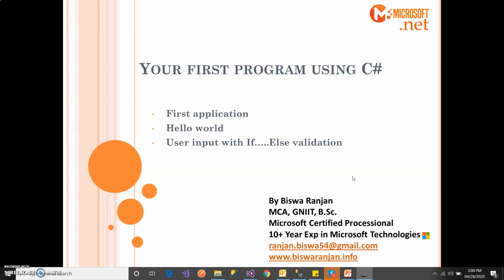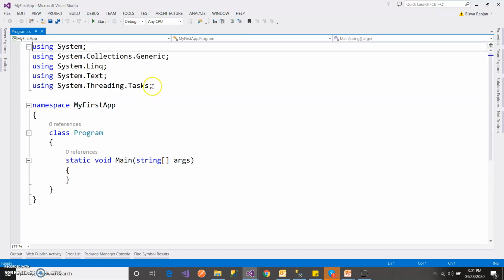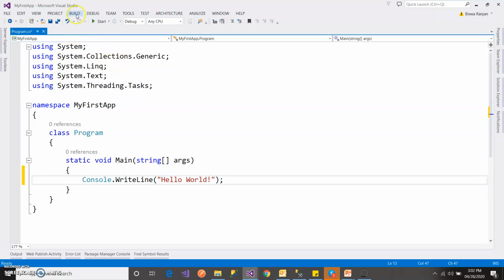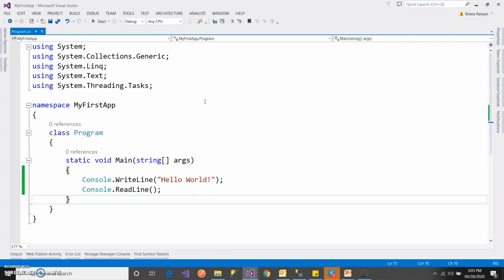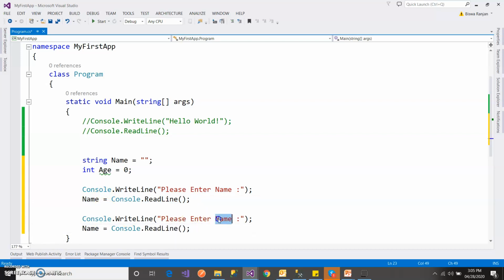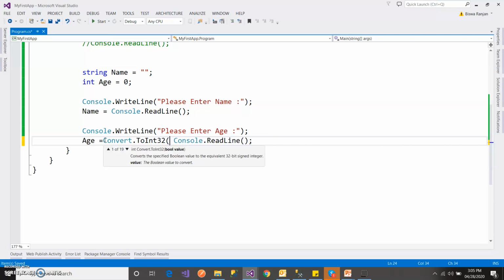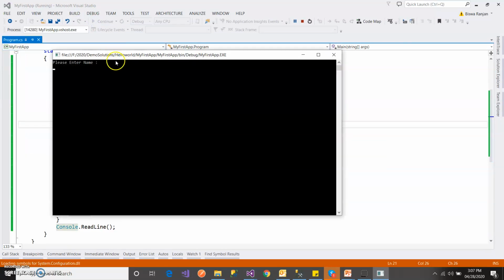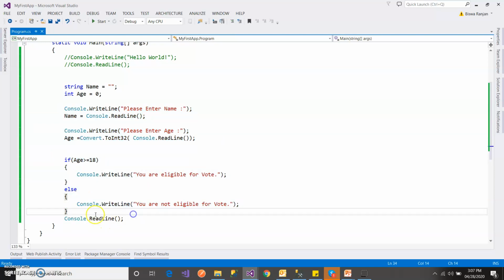Your first program using C#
In this article, you'll use Visual Studio to create the traditional "Hello World!" program. Visual Studio is a professional Integrated Development Environment (IDE) with many features designed for .NET development. You'll use only a few of the features in Visual Studio to create this program.
In this chapter we are going to cover:
• Creating the first application.
• Display Hello world
• Get the user keyboard input and If else Validation